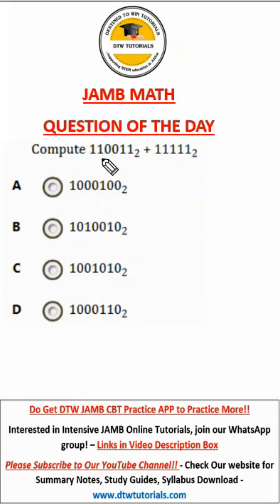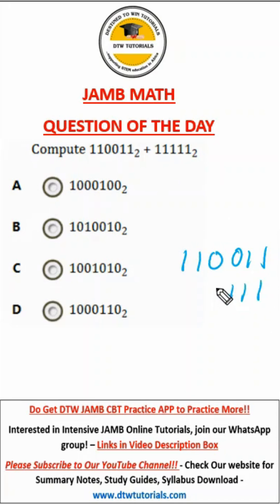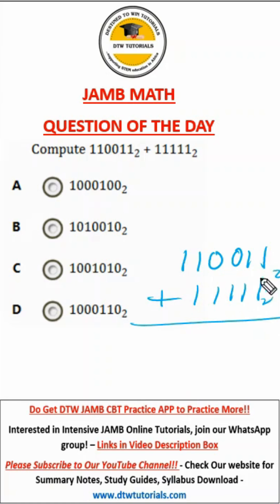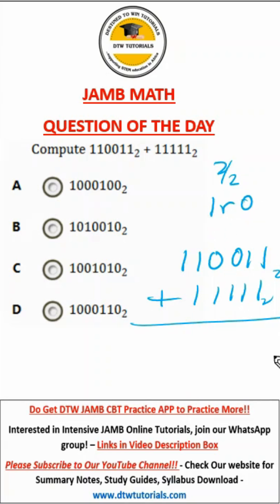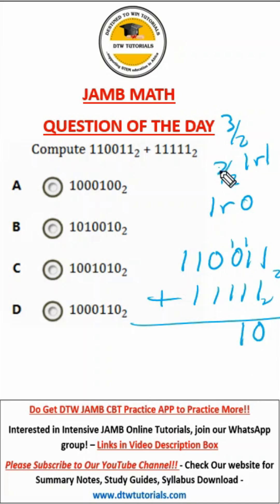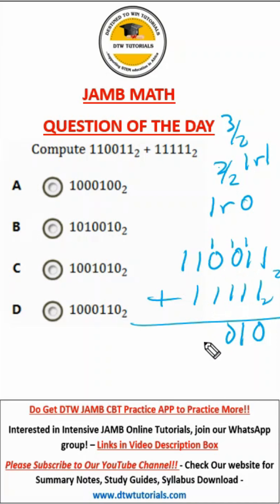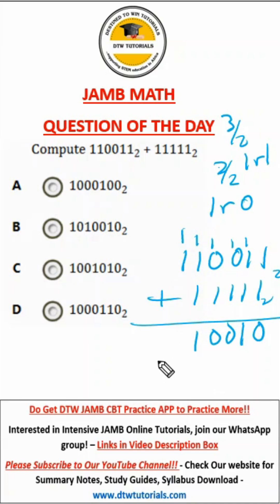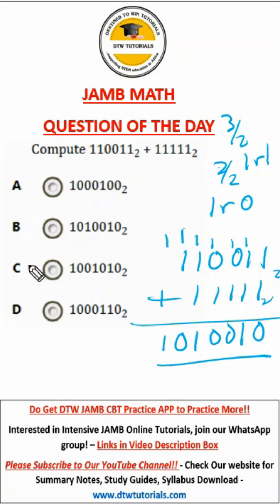Addition of Number Base 2 - JAMB Math Question of the Day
DTW JAMB 2024 Intensive Tutorials WhatsApp Group and follow our WhatsApp Channel;

Obfuscating - JAMB English Word of the Day

DTW TUTORIALS.